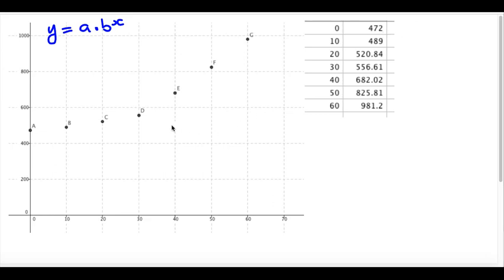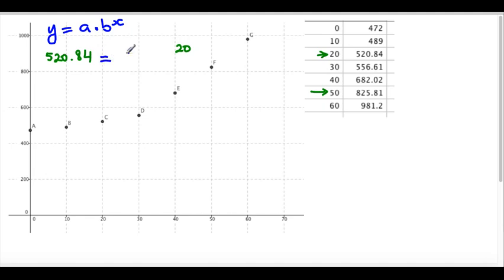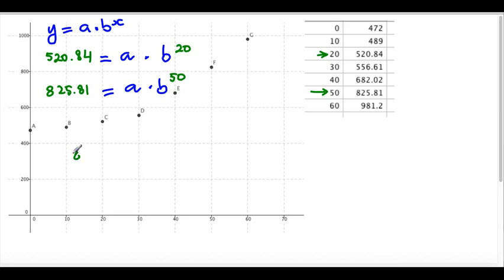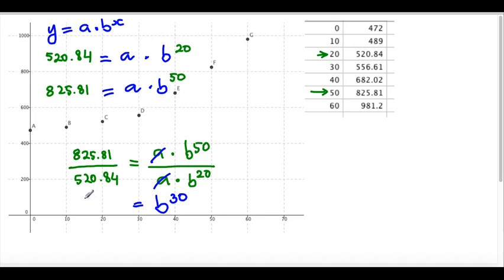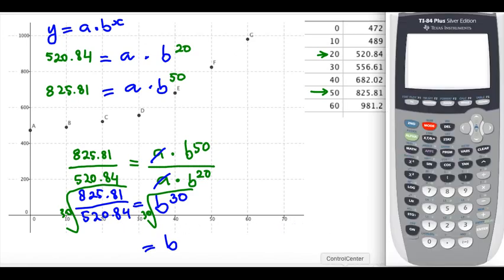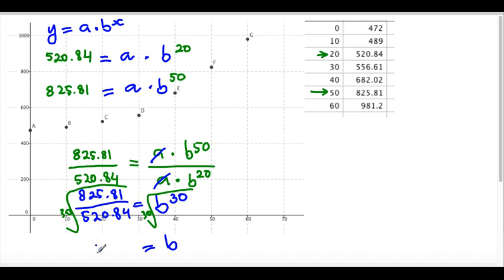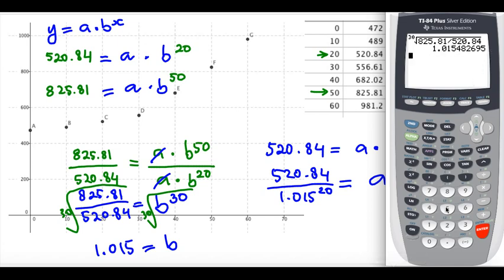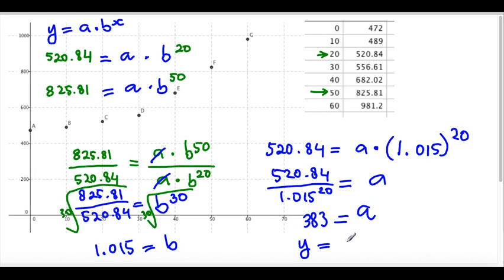Modelling Population (Using Two Points)